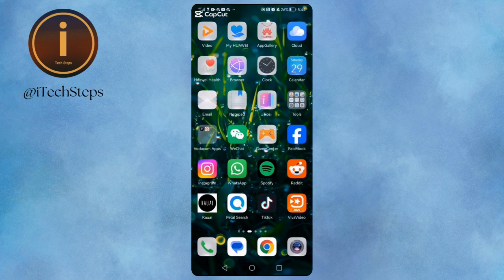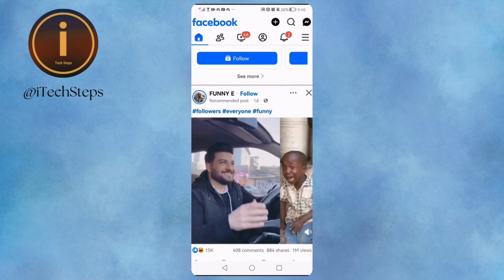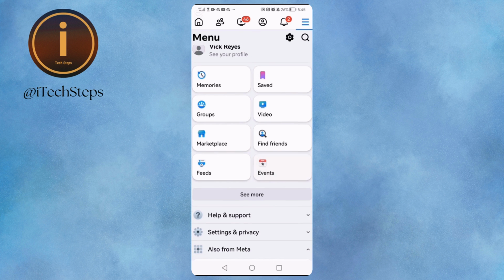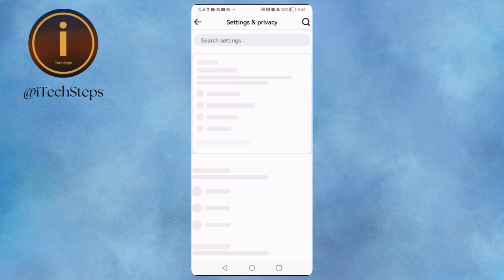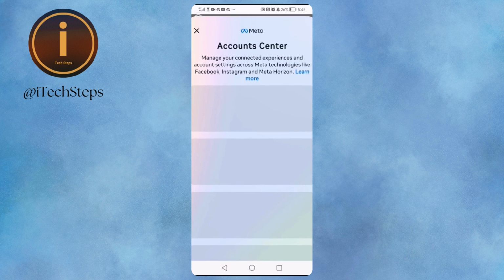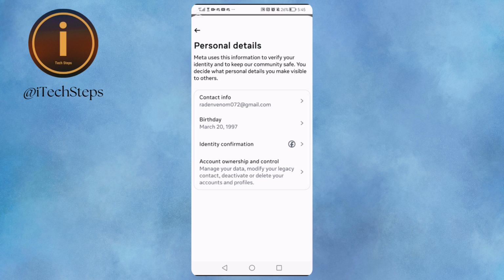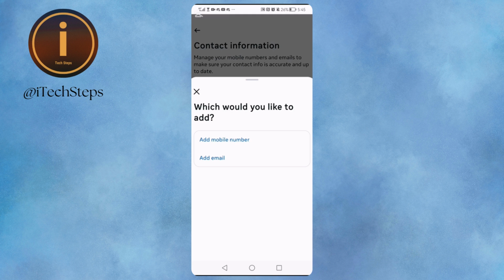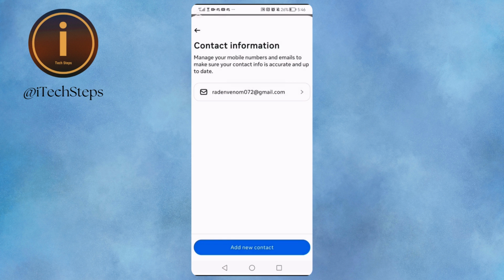How to See Your Email on Facebook (2025) – Full Step-by-Step Guide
Need to find the email linked to your Facebook account? In this updated 2025 guide, learn how to see your email on Facebook step by step for both mobile and desktop. Whether you forgot your registered email or need it for login recovery, this tutorial will help you locate it quickly.

✅ What you’ll learn in this video:

How to find your email on Facebook (PC & Mobile)

Where to check your Facebook account settings for email

What to do if you can't access your Facebook email

How to change or update your email on Facebook

📅 Updated for 2025 – Works with the latest Facebook version!